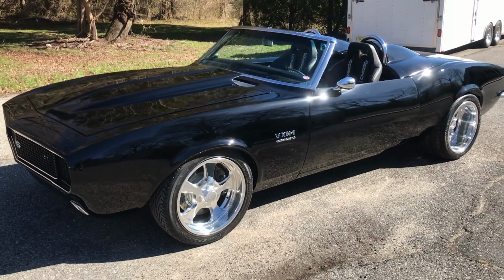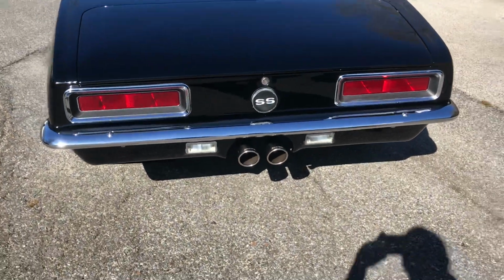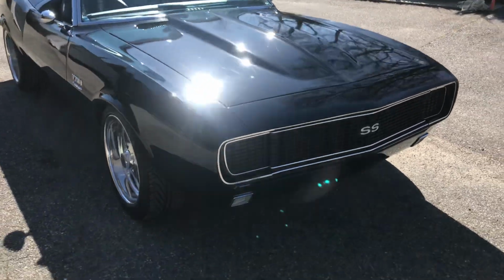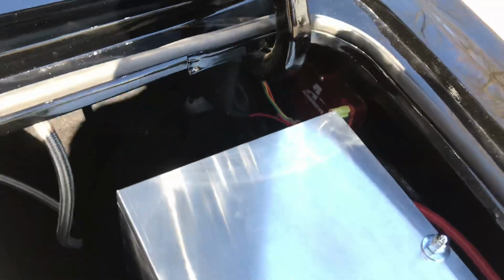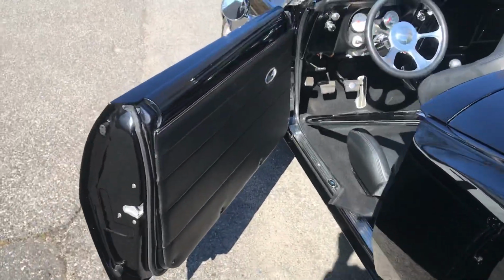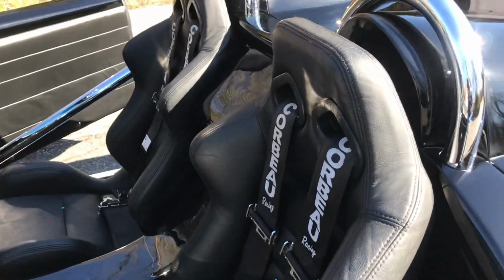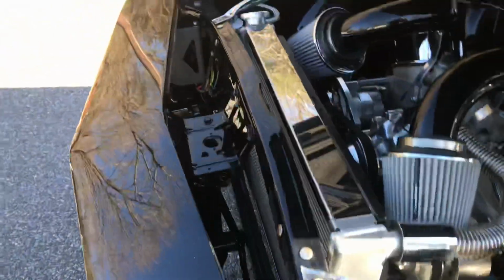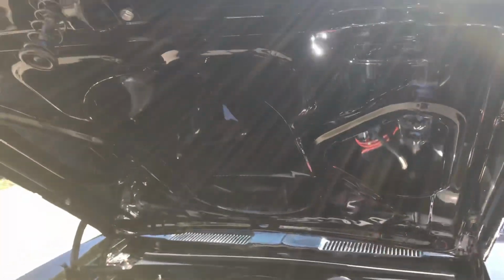1967 Custom Camaro for sale